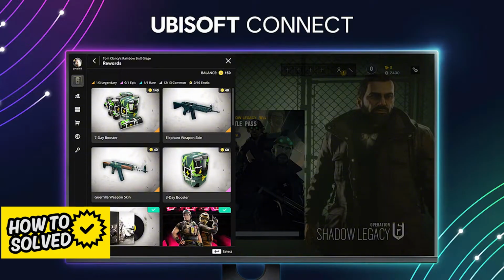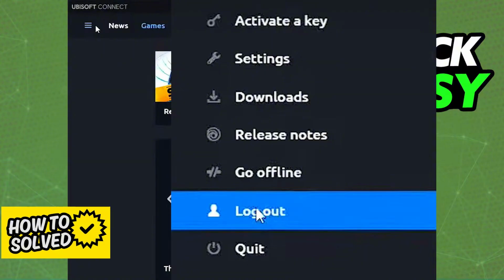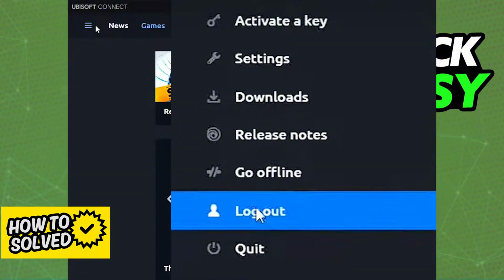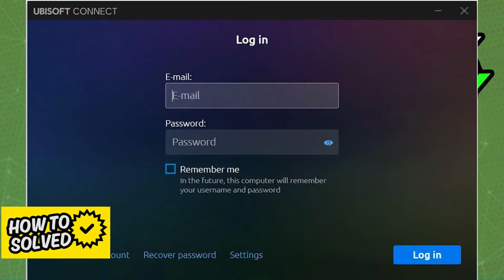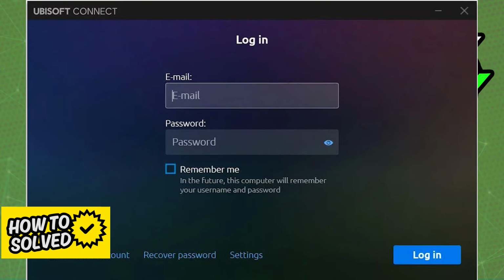[Easy Guide] Sign Out of Ubisoft Connect in Rainbow Six Siege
In this video I will show you [Easy Guide] Sign Out of Ubisoft Connect in Rainbow Six Siege